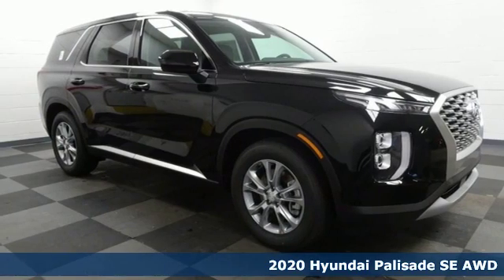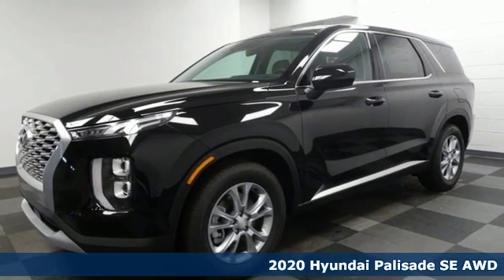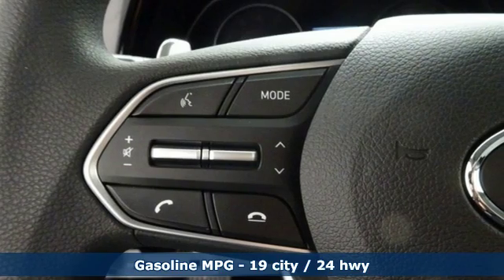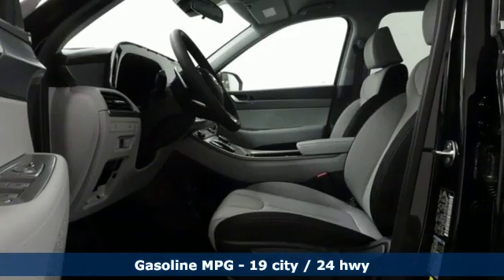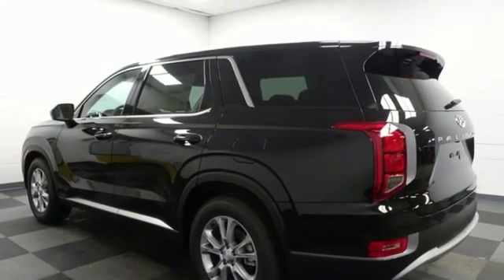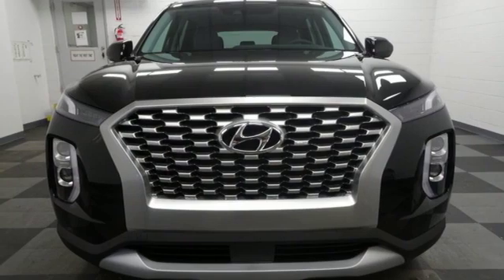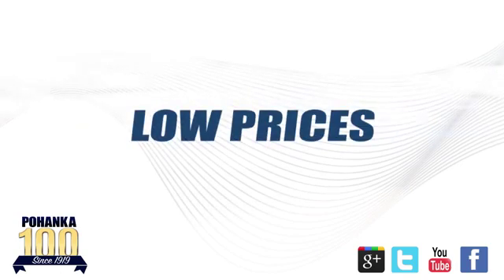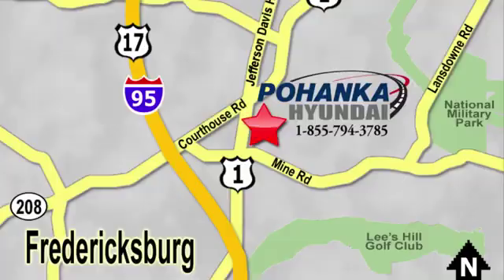New 2020 Hyundai Palisade Fredericksburg VA Richmond, VA HLU065412 - SOLD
Year: 2020
Make: Hyundai
Model: Palisade
Trim: SE
Engine: V6
Transmission: 8-Speed Automatic with SHIFTRONIC
Color: Black
Interior: Black/Gray
Stock #: HLU065412
VIN: KM8R1DHEXLU065412

Address:
5200 Jefferson Davis Hwy